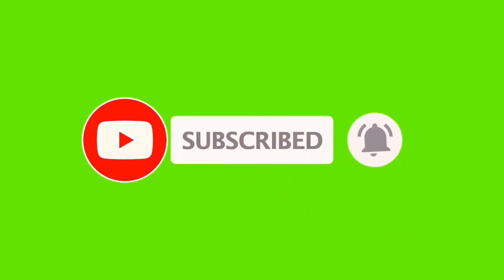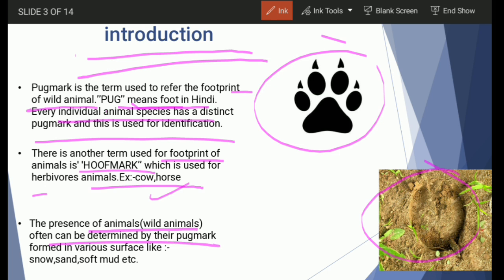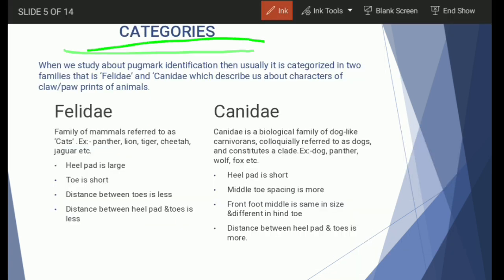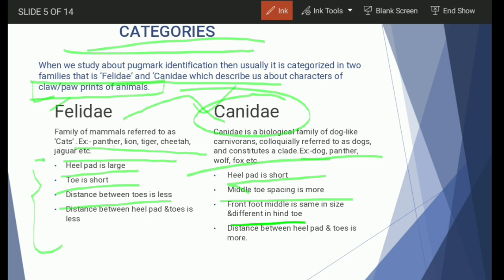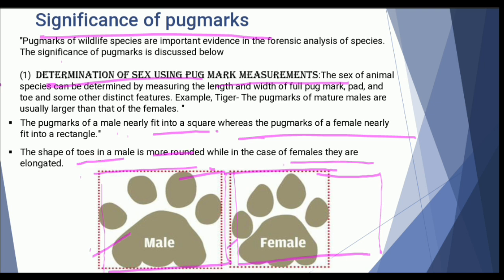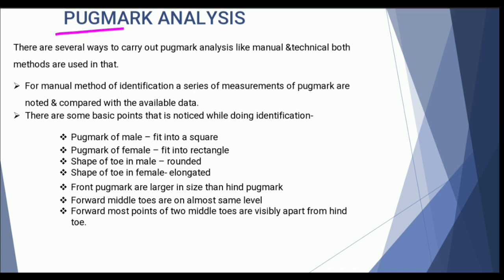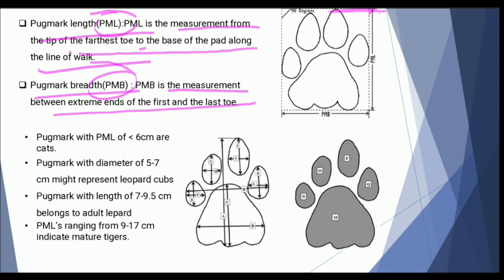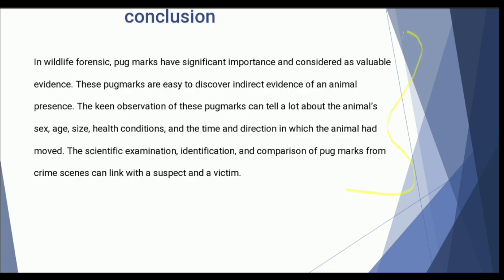Pugmark identification techniques|| Forensic wildlife|| Wildlife tracking using pugmarks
Ever wondered how wildlife experts track animals in the wild? In this video, we break down the art of pug mark analysis! Learn how these distinct footprints can reveal so much about the creatures that roam our forests. We’ll take you through the techniques used in forensic wildlife studies and share some amazing insights along the way. Don’t miss out!